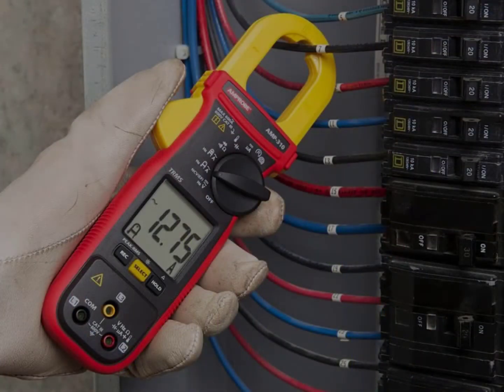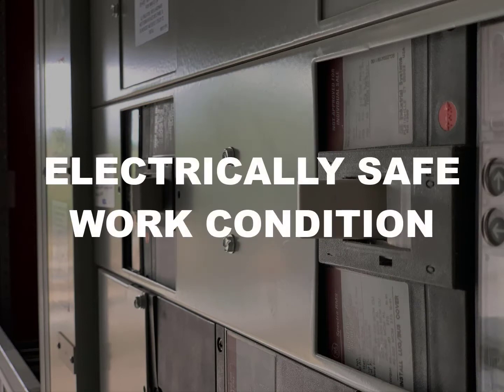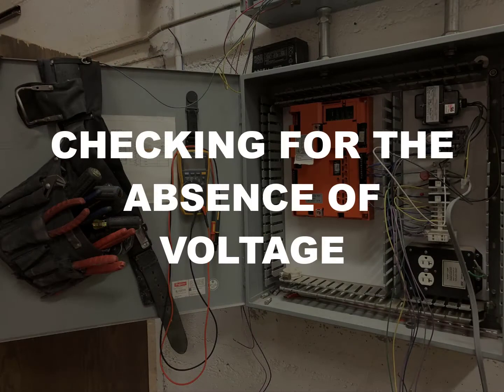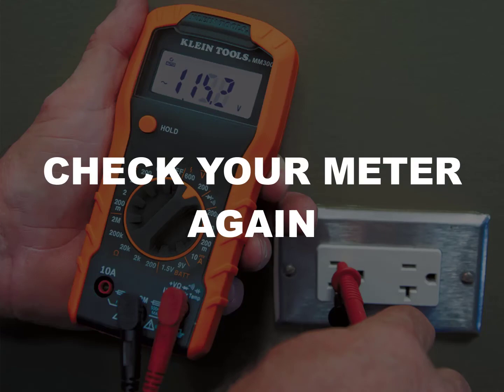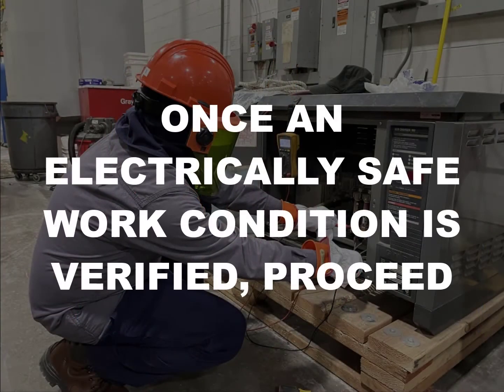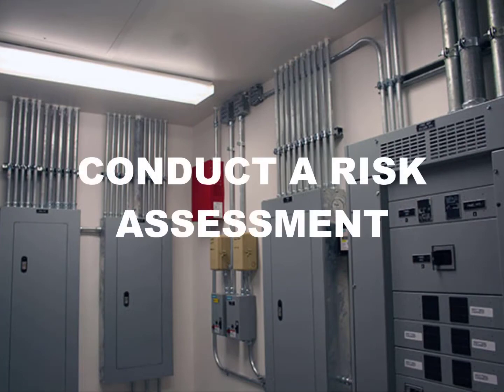NFPA 70e Electrically Safety Work Condition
Quick video overview of establishing an electrically safe work condition according to the NFPA 70e standard.